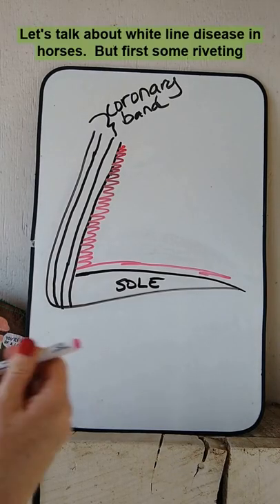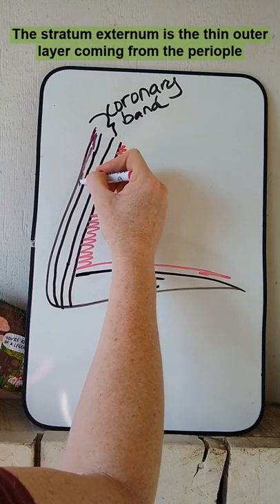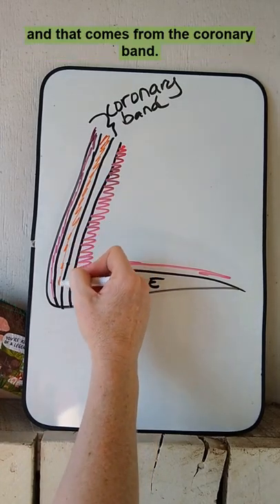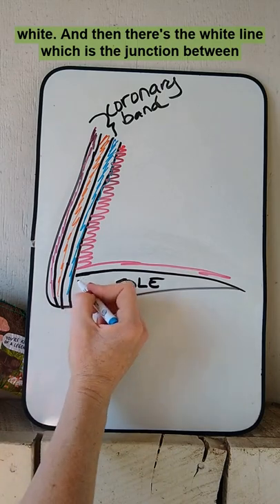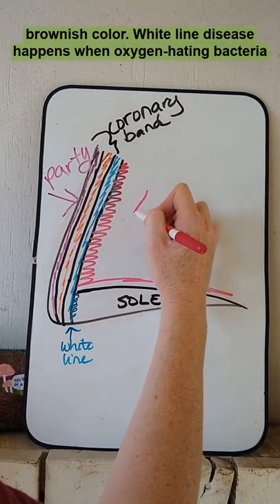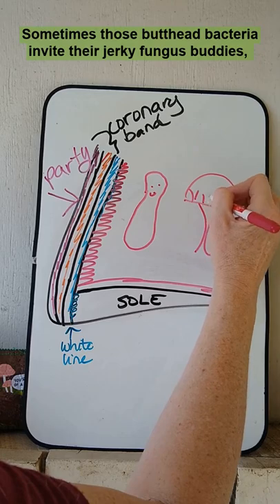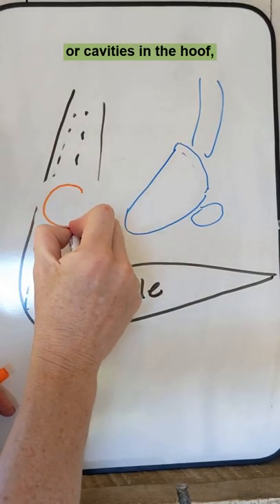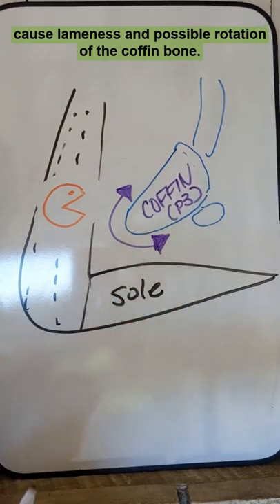The mechanics of white line disease in horses.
Horse hoof anatomy and white line disease, how this bacterial infection happens and spreads, and how you can treat white line in horses.